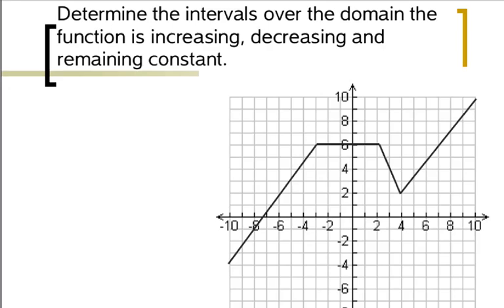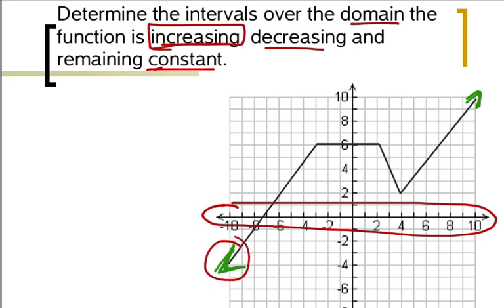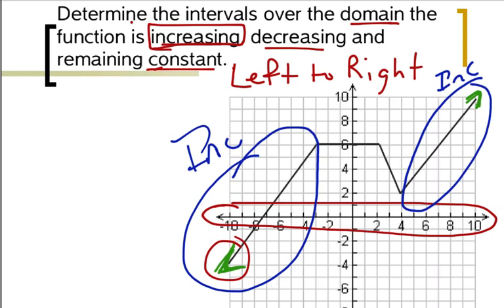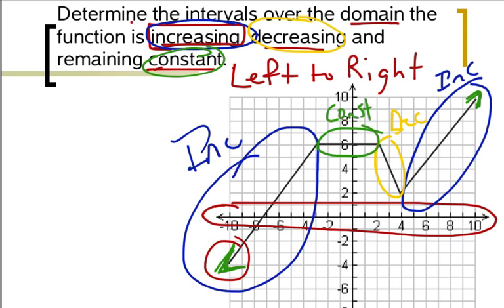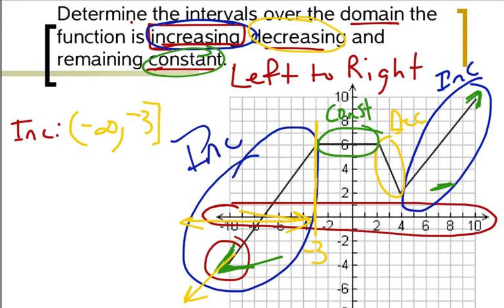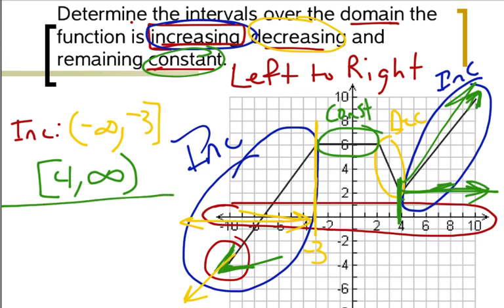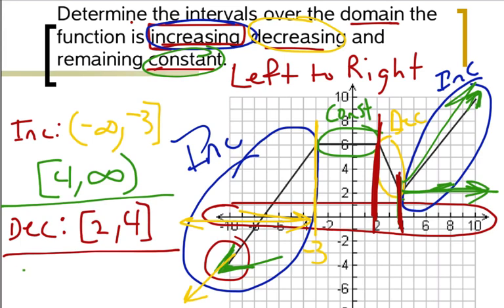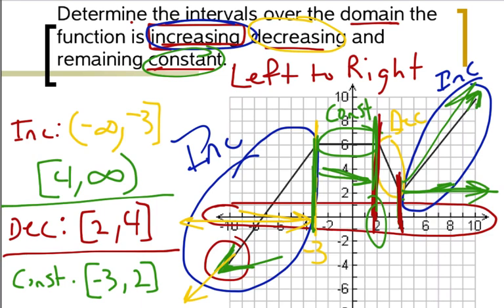Domain Intervals of Increasing | Decreasing | Constant | Function Analysis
In this video we discuss how identify increasing, decreasing, and constant Intervals and write each corresponding domain in interval notation.

My greatest hope for this video is that it would help you on your path to find your God-given purpose and live it passionately, as you continue to take ownership of the big "M" in stem!